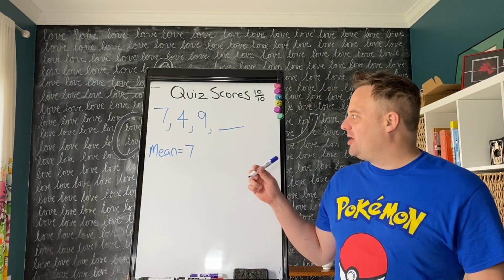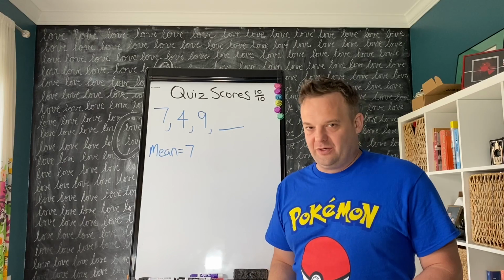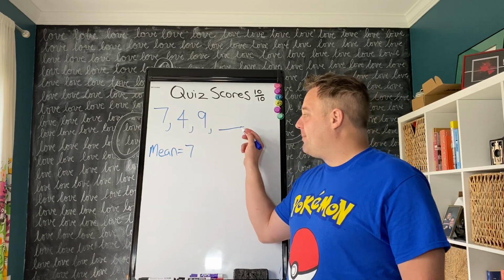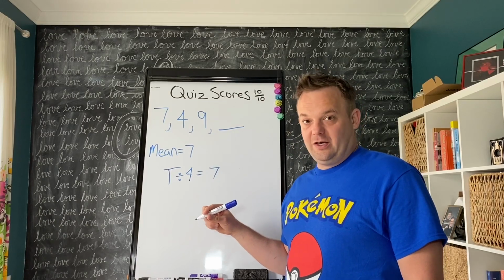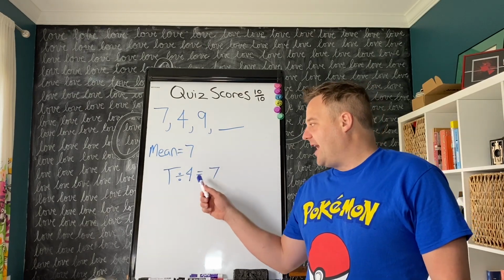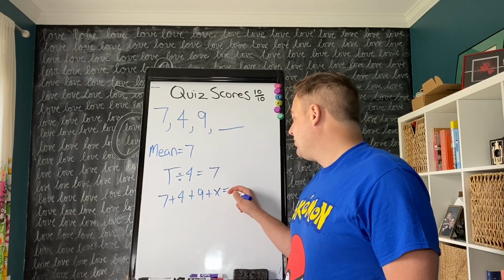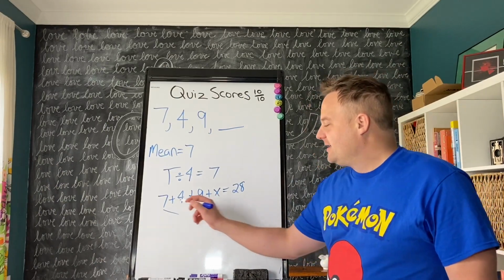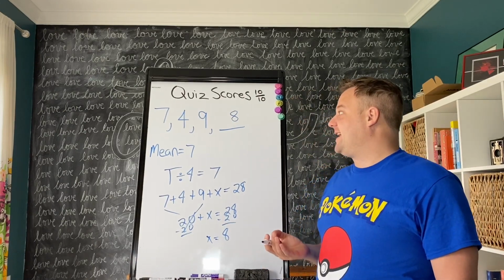Finding Missing Number Given the Mean using Algebra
You’ll learn how to find the missing number in a data set given the mean in this episode of Math with Jason Jacobs. You’ll have to work backwards using algebra when you’re missing a number from the data set when given the mean. Shoutout to my sixth grade students!  I miss you!